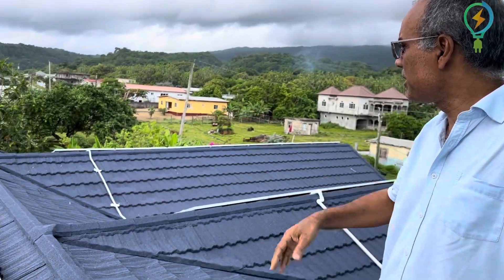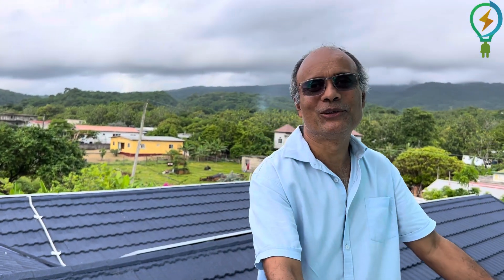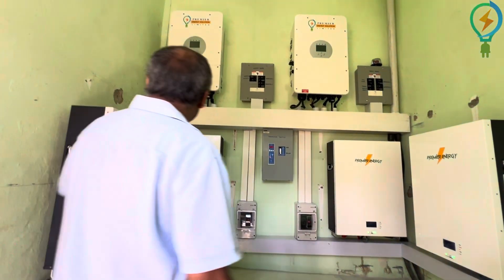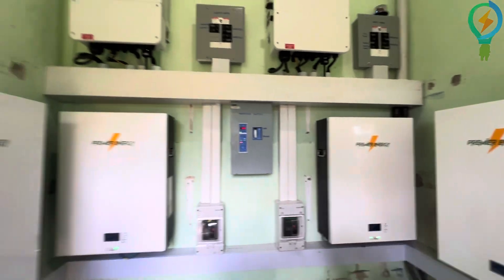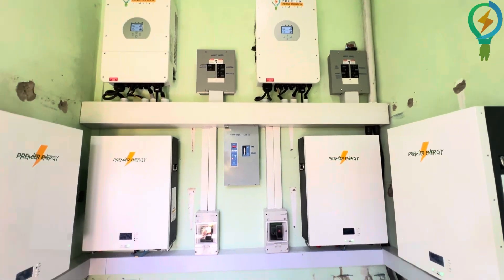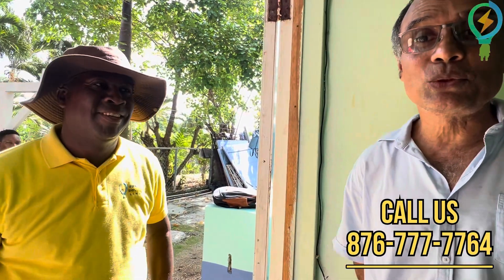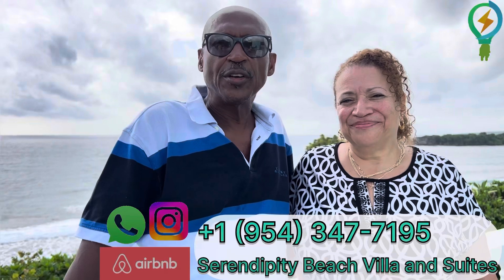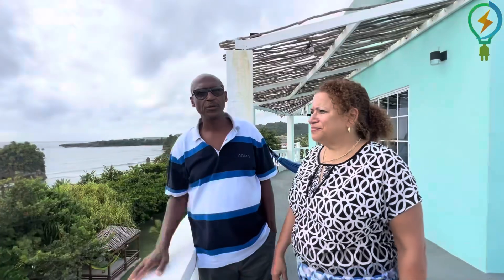SUCESSFUL SOLAR SYSTEM INSTALLATION IN PORTLAND JAMAICA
🌞 Successful Solar System Installation in Portland, Jamaica! 🌞

We are thrilled to announce the completion of a top-tier solar system installation in beautiful St. Ann, Jamaica. Our customer is now guaranteed to pay significantly less on their JPS bill—or even eliminate it entirely! ❤️❤️❤️

Here's what we installed:

2-12K KVA Hybrid Inverters (with app monitoring for real-time updates)
4-10K Lithium-Ion Batteries for robust energy storage
48- 455W Solar Panels to harness the abundant Jamaican sunshine

🍀 Switch to ON/Off-Grid SOLAR with Confidence 🍀
We are your trusted solar installation company in St. Ann, Jamaica, specializing in all your solar needs:

👉🏽 Inverters
👉🏽 Solar Panels
👉🏽 Lithium-Ion Batteries
👉🏽 Panel Mounting
👉🏽 Wires & Wiring Devices
👉🏽 Balance of System (BOS) Materials
➕ And More!

Interested in getting Solar Energy for your home or workplace?
Fill out this form and a rep for Premier Solar Energy will contact you.

Expertise and Experience: Our team of professionals ensures every installation meets the highest standards.
Comprehensive Services: From initial consultation to final installation and maintenance, we've got you covered.
Customized Solutions: We tailor each solar solution to meet your specific energy needs and budget.
Sustainability: Reduce your carbon footprint and embrace a greener, more sustainable lifestyle.

🌞 Join the Solar Revolution in Portland, Jamaica! 🌞
With our state-of-the-art solar systems, you can enjoy reliable, renewable energy, reduce your electricity costs, and contribute to a sustainable future.

💡 Ready to Make the Switch? 💡
Reach out now for a free consultation and start your journey towards a brighter, greener tomorrow